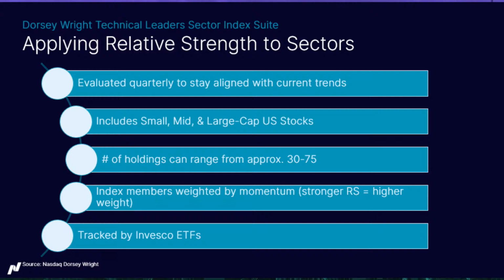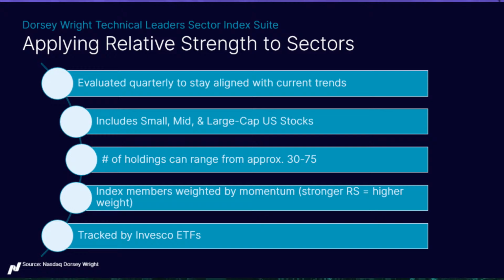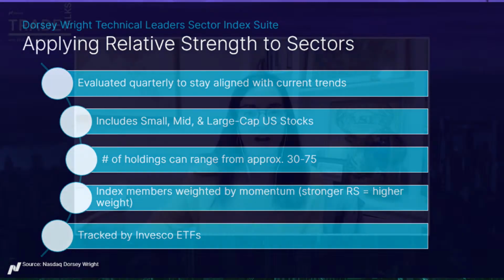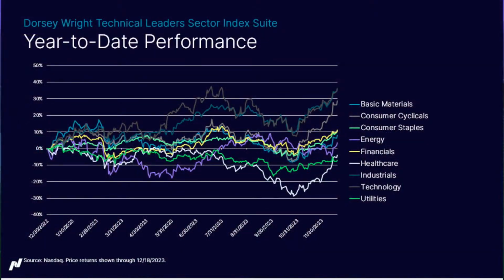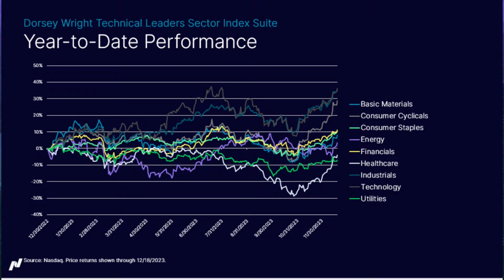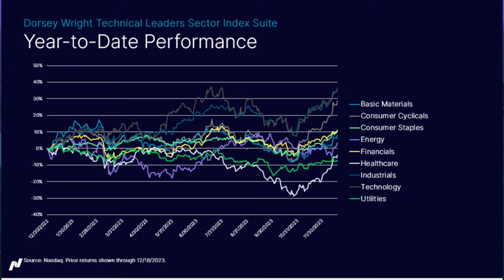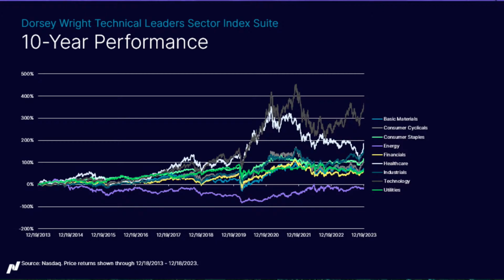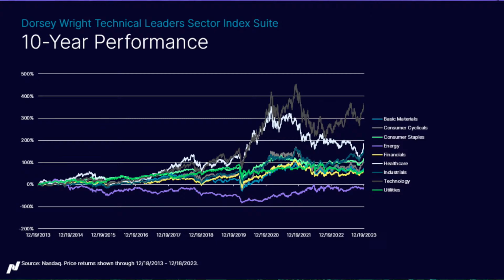An Index Suite That Applies Relative Strength to Sectors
Sara Mehle, Index Research Strategist, Nasdaq Investment Intelligence, joins Jill Malandrino on Nasdaq TradeTalks to discuss an index suite that applies relative strength to sectors.